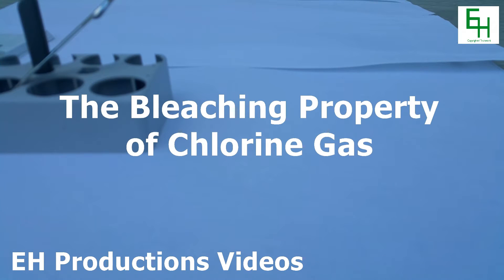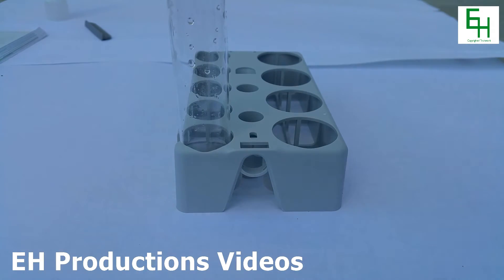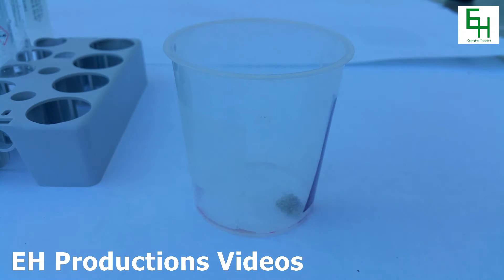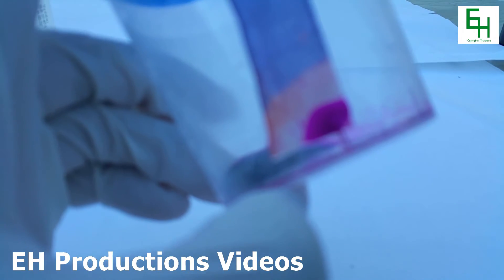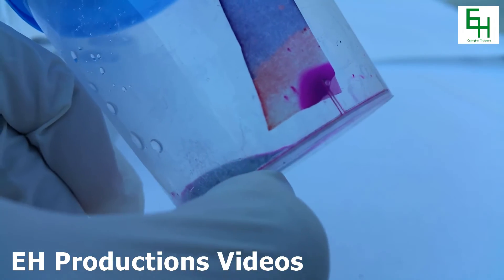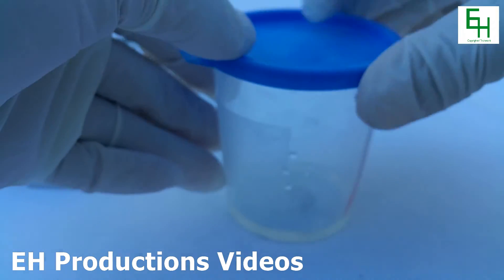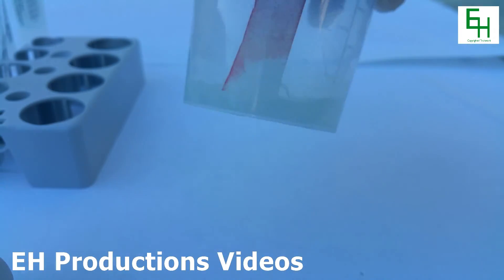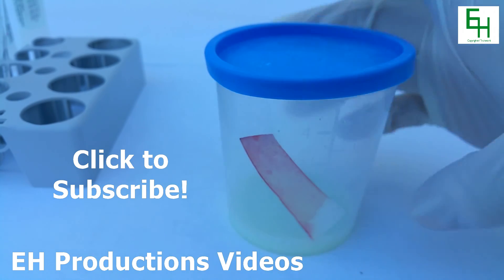The Bleaching Property of Chlorine Gas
In this video I make some Chlorine gas to show you its bleaching property and we neutralize the gas with Sodium Thiosulfate in the end.